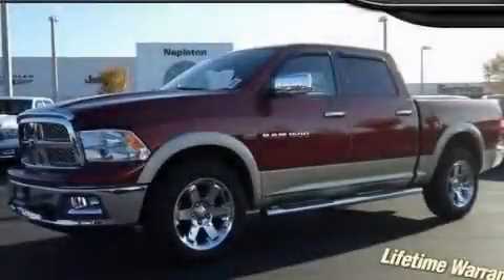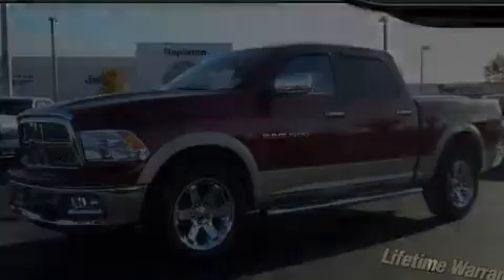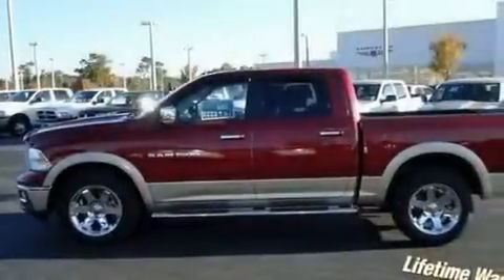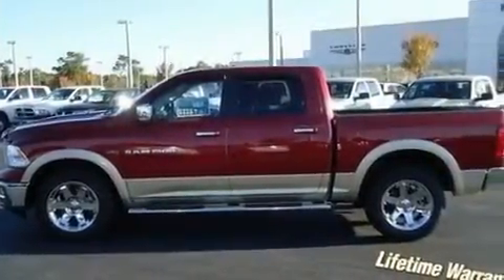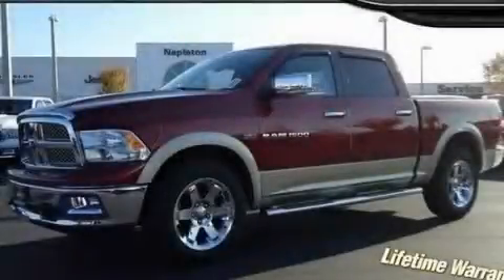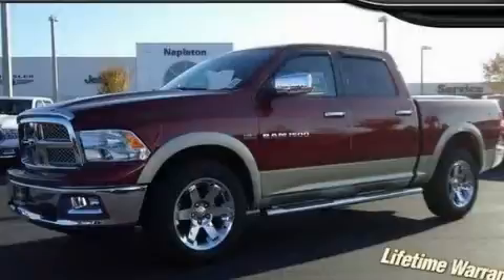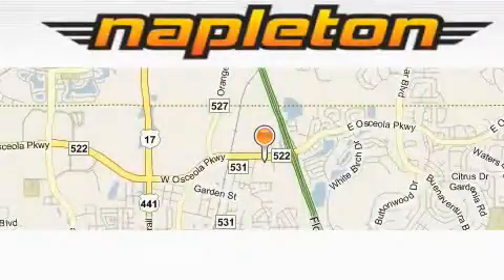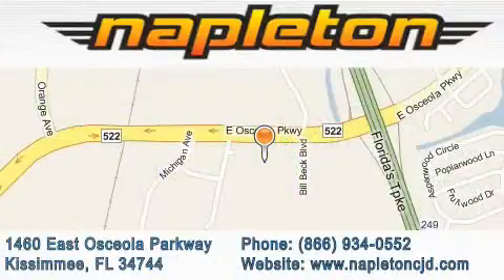2011 Dodge 1500 CREW Davenport FL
We are proud to present this 2011 Dodge 1500 CREW.

 Year: 2011
 Make: Dodge
 Model: 1500 CREW
 Engine: 5.7L V8 Hemi multi-displacement VVT engine
 Trans.: Automatic
 Exterior: Red
 Miles: 4
 Interior: Other

 2011 Dodge 1500 CREW Kissimmee FL